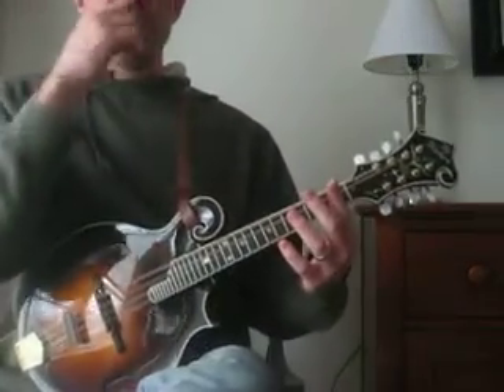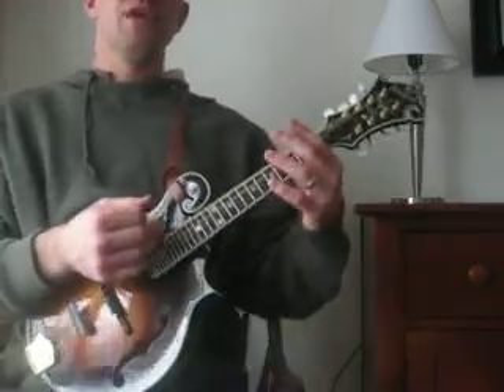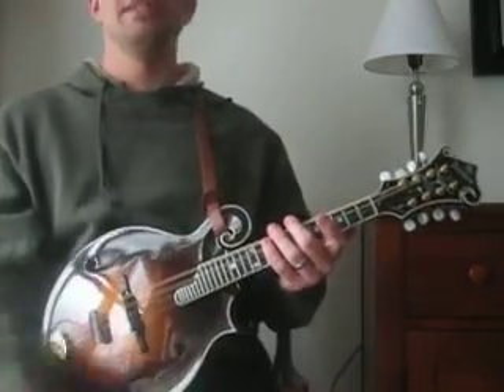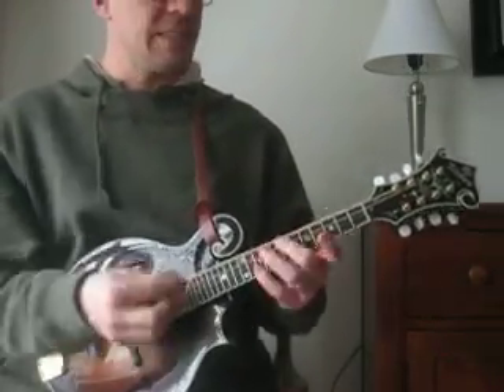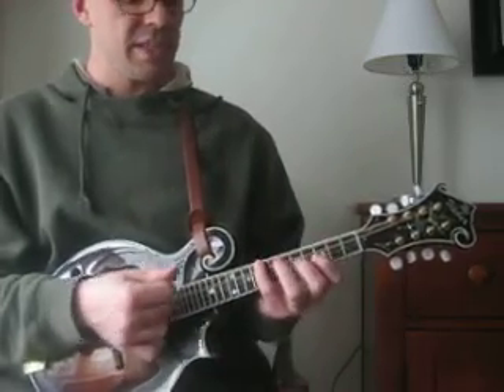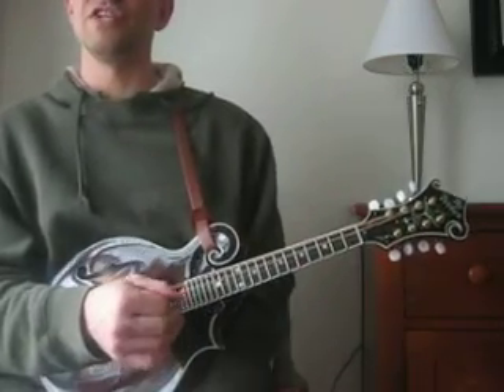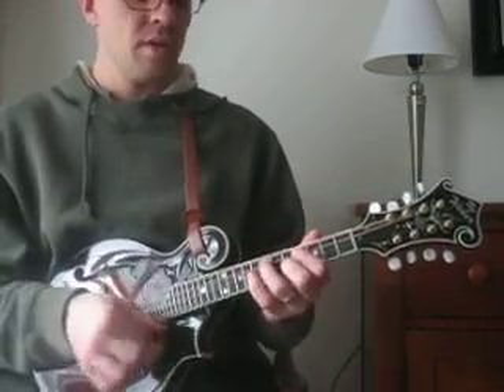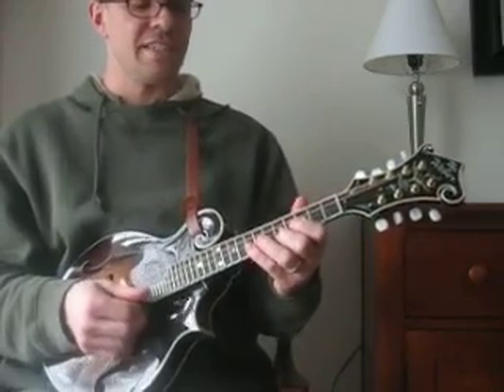Nine Pound Hammer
Here's the classic. I play it in A, as that's what fits my voice. The soloing is just a hint at what might be done with a full band. It's hard to play a meaningful solo without other players, in my opinion. The sounds from the other players help decide what you should play.